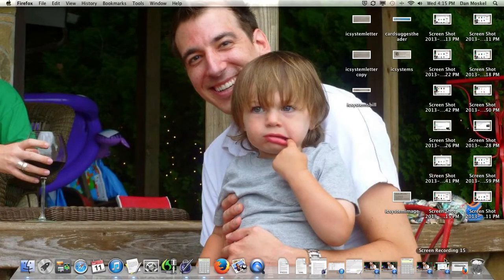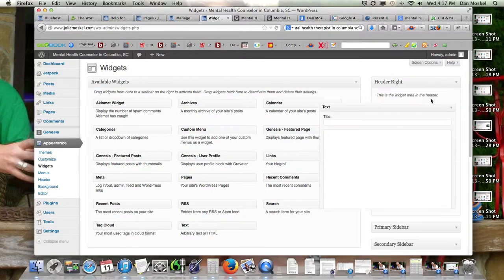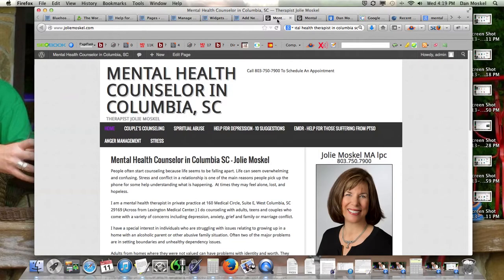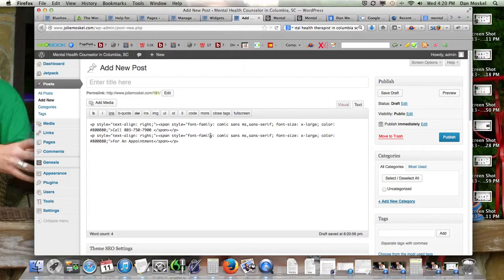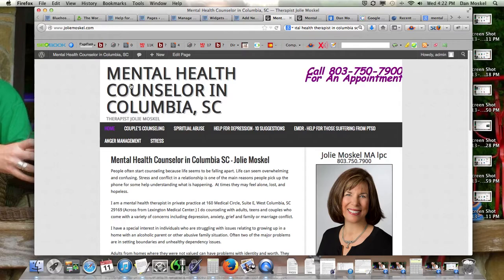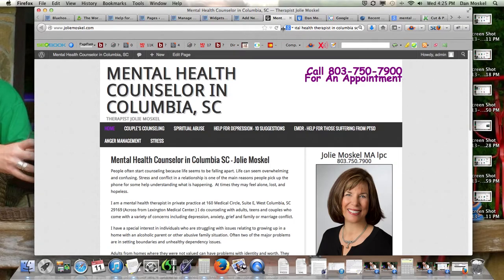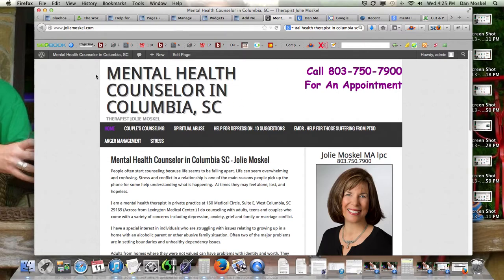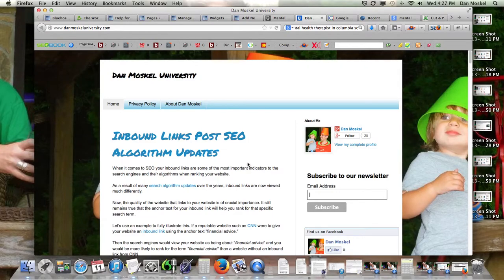Local SEO Consulting with a Clients Website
We are working on our clients website to make it more friendly for local SEO search terms. This is ideal for individuals working to create new clients, leads, and customers. For more from Dan Moskel and to grab a copy of your free local seo guide